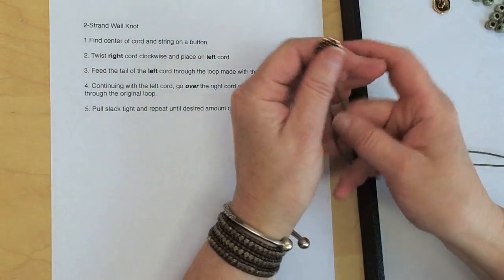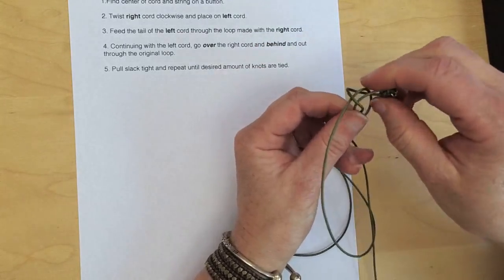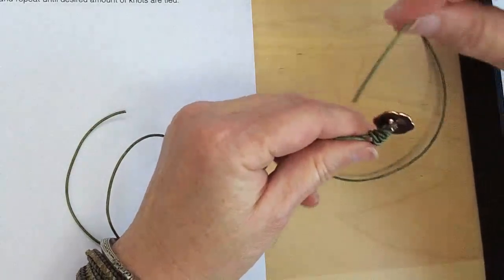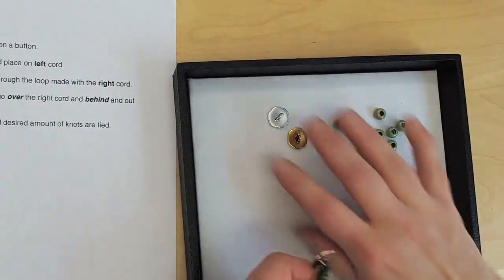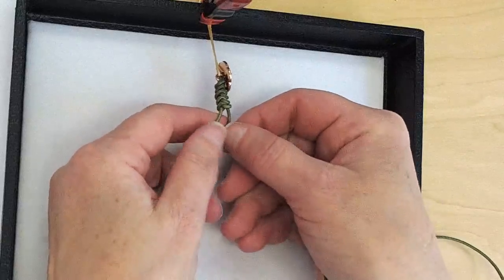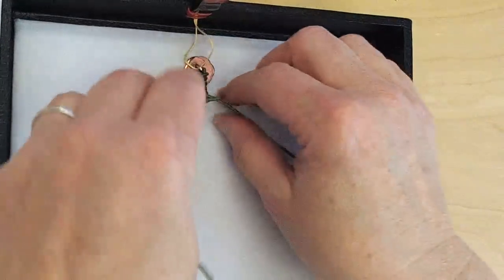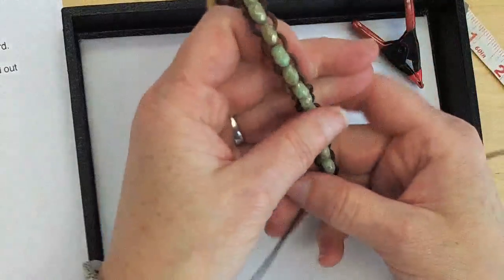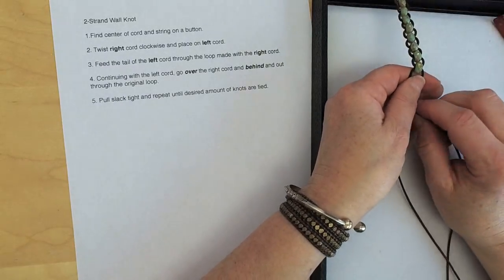Free Tip Friday 2-Strand Wall Knot with Leather Cord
Add a little spark to your beaded wrap bracelet designs with decorative leather cord knots. This video tutorial shows you how to make the bracelet from start to finish, featuring a quick and easy beading pattern in the center and 2-strand wall knots at the ends. Plus, learn Kate’s expert tips for creating a secure button and loop closure. This technique is perfect for enhancing your handmade bracelets.

Techniques: Ladder Stitch, 2-Strand Wall Knot, Button and Loop Closure

Tip: Kate used 1.5mm Sable Leather Cord, Light Turquoise Picasso Roller beads, and a Flower of Life Button in Antique Gold for the sample bracelet.

2-Strand Wall Knot Instructions
1. Find center of cord and string on a button.
2. Twist right cord clockwise and place on left cord.
3. Feed the tail of the left cord through the loop made with the right cord.
4. Continuing with the left cord, go over the right cord and behind and out
through the original loop.
5. Pull slack tight and repeat until desired amount of knots are tied

• Join our email newsletter for exclusive content and deals.